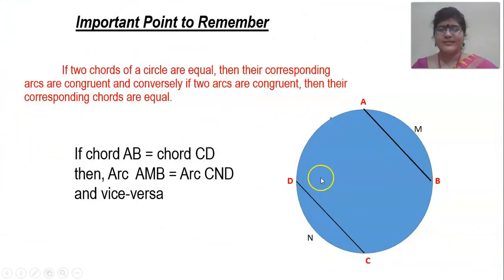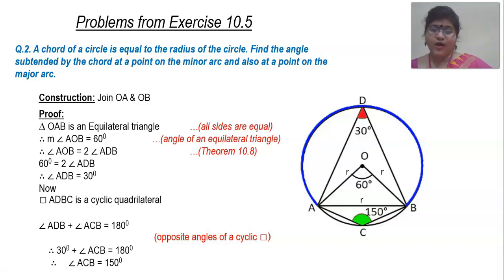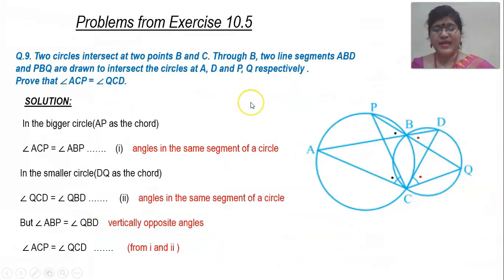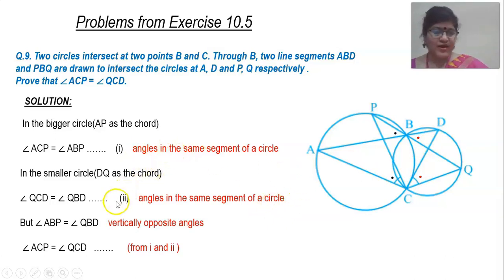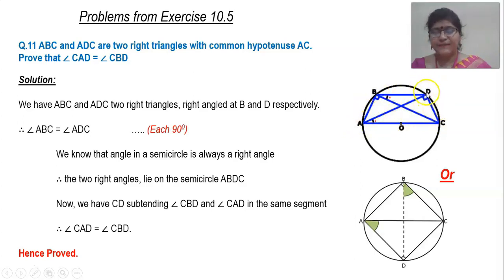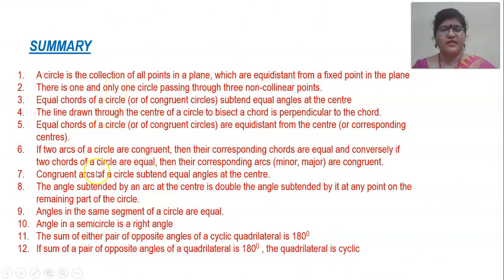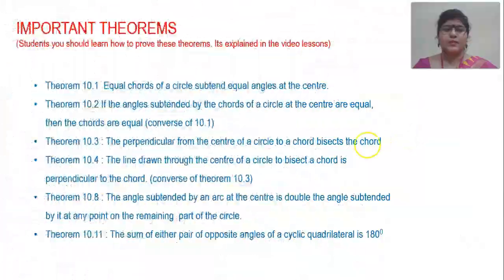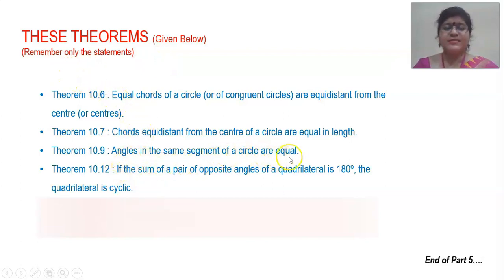Class 9 MathGeom Chapter 10 Circles Part 5 28 01 2022